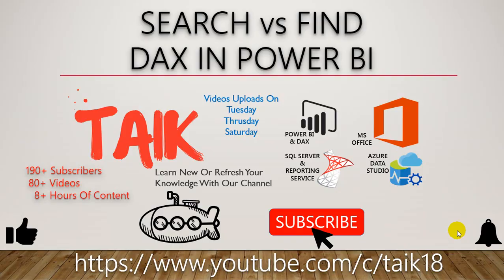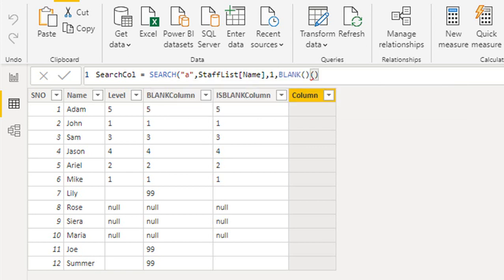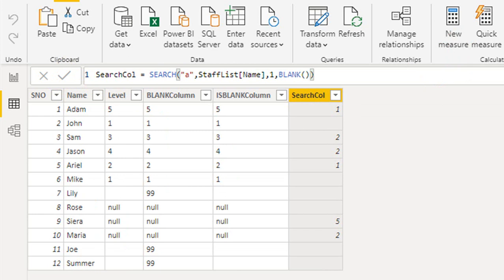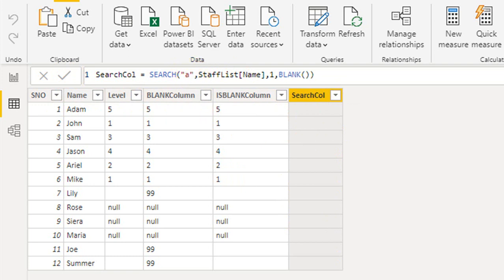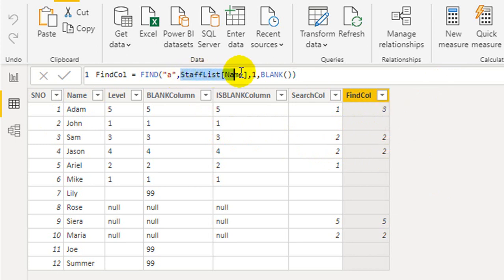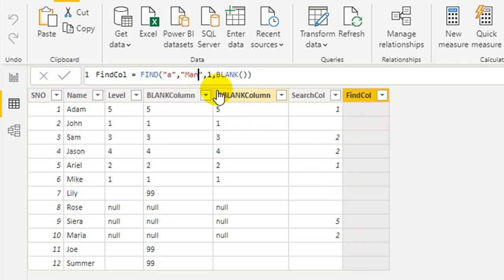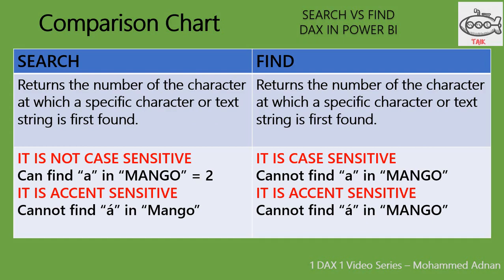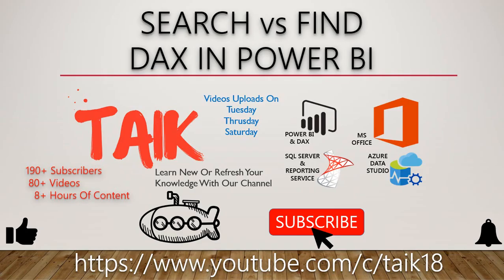Search Vs Find DAX In Power BI - TAIK18 (6-20) Power BI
In This Video, We Have Demonstrated, What is Search Vs Find DAX In power BI - TAIK